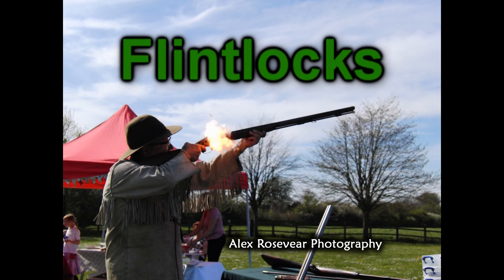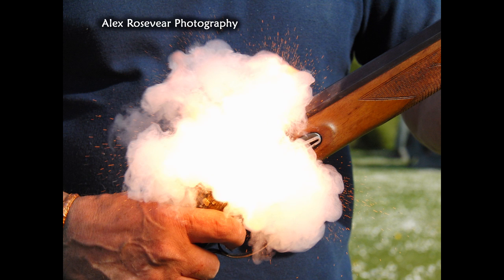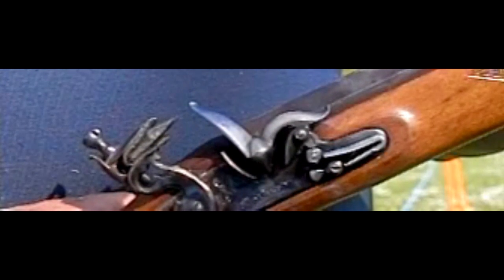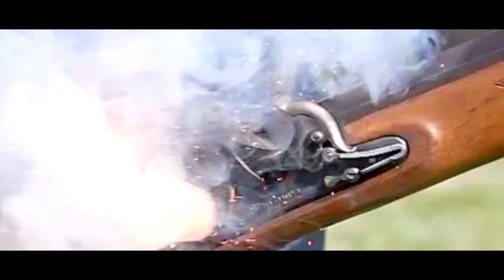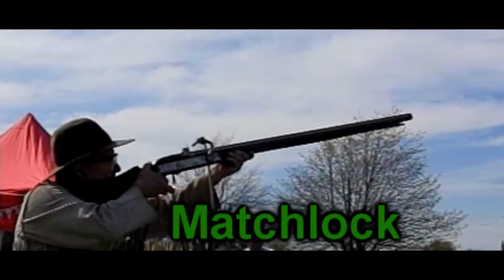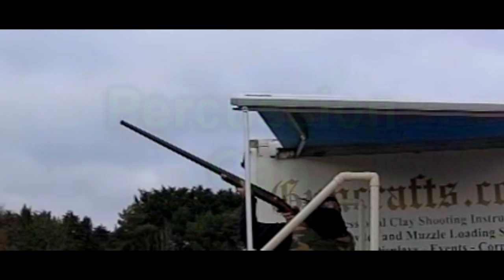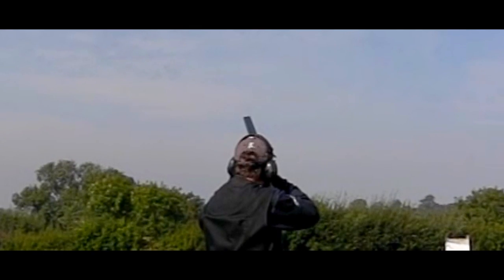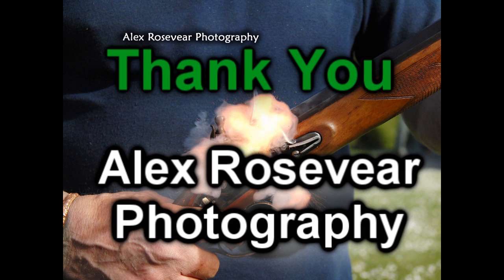Flintlock Analysis Slow Motion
A video comparing the Flintlocks to Matchlocks and Percussion Caps, and a regular 12 bore. Also pictures and high speed footage of each.